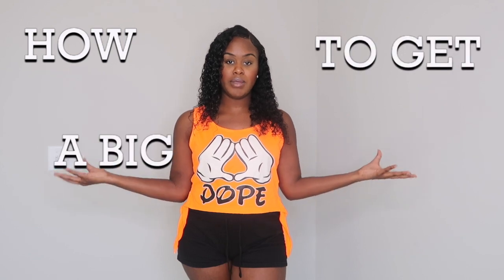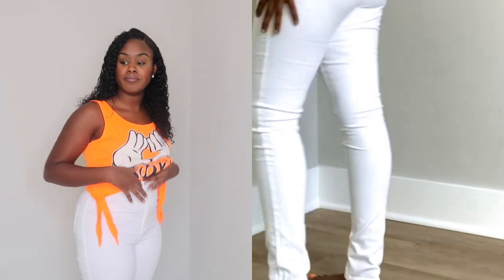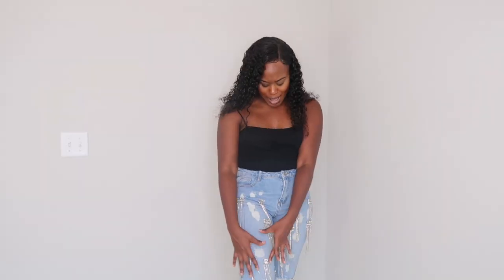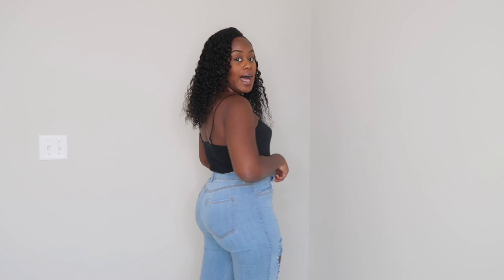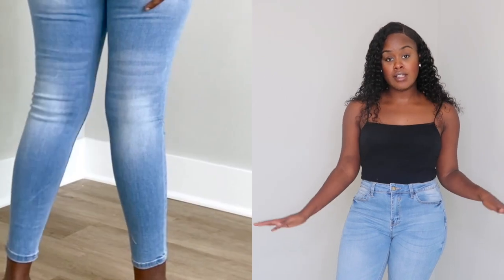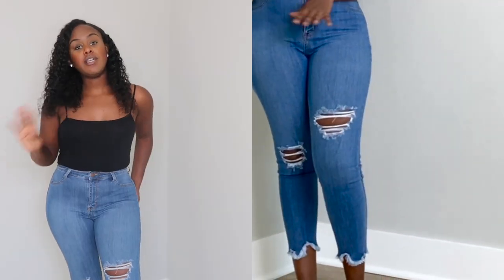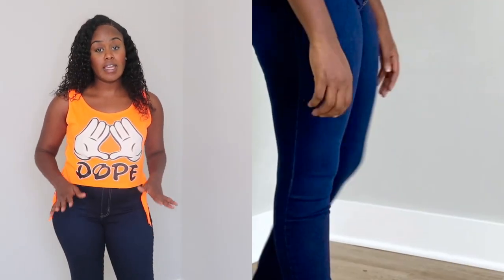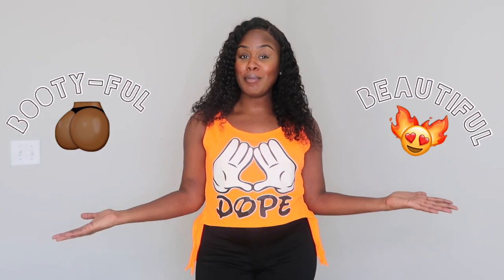HOW TO GET A BIG BOOTY IN FASHION NOVA JEANS!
FashionNova fashionnovapartner

Hey Alexa, play A$$ remix by Nicki Minaj, hahaha. Hey guys, here with another Fashion Nova haul, however this time the category is JEANS. Tis the season for the most fashion, so lets "FALL" into these denims. Enjoy! :)

Flex Game Strong High Rise Skinny Jeans - Dark Blue Wash

Mamma Like Rhinestone Fringe Mom Jeans - Medium Blue Wash

Never Miss You Crop Distressed Jeans - Medium Blue Wash

🎥  T E C H  T H I N G S ▼
Camera ► Canon G7x Mark II

I hope my channel will change the way you view your personal beauty style and make it a more fun & easy process.

ᶫᵒᵛᵉᵧₒᵤ
keonnajae ❤